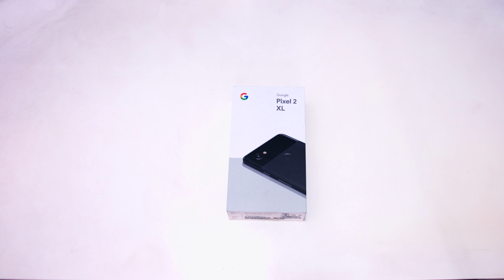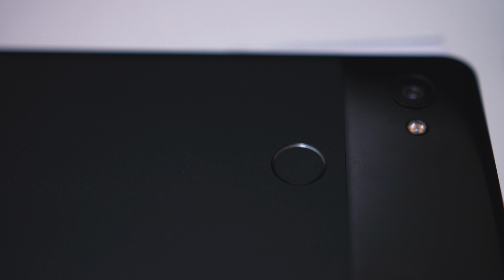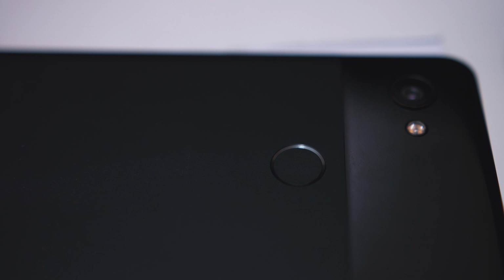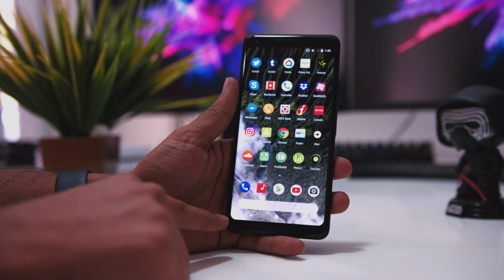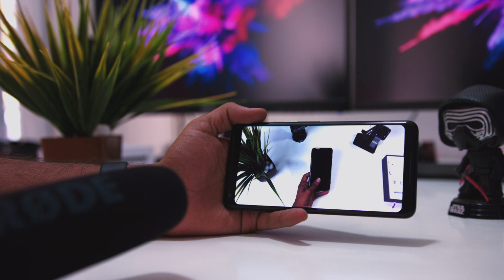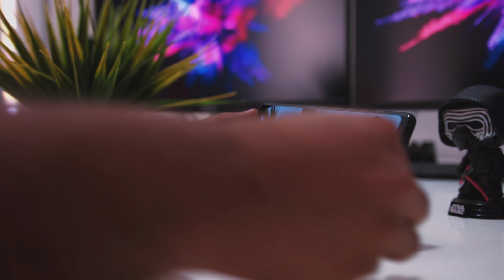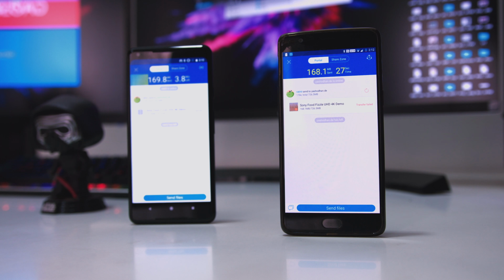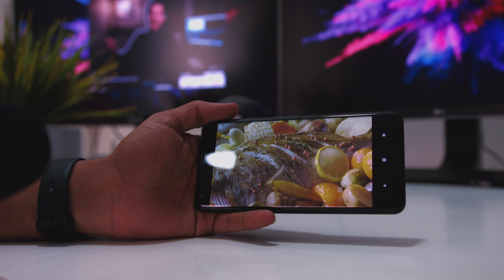Pixel 2 XL Review - Too little too late? | India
The Pixel 2 XL was in the studio for a review. It seemed ready. But was it? And is the camera any better than the iPhone X? We find out.

[Specs from Flipkart.com]
- 4 GB RAM | 128 GB Storage
- 6 inch QHD+ Display
- 12.2MP Rear Camera | 8MP Front Camera
- 3520 mAh Battery
- Qualcomm Snapdragon 835 64-bit Octa Core Processor
- Android Oreo 8.0.1 | Stock Android Version
- Free Unlimited Storage in Google Photos
- Water Resistant